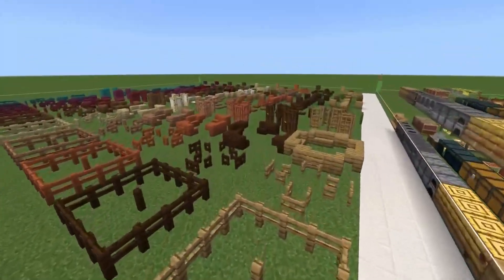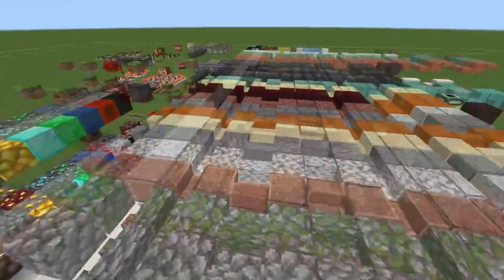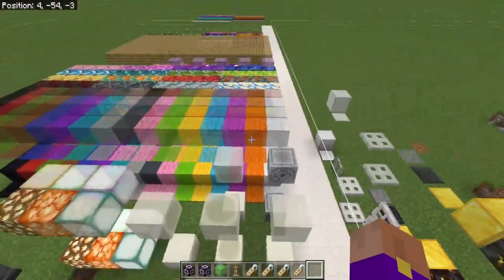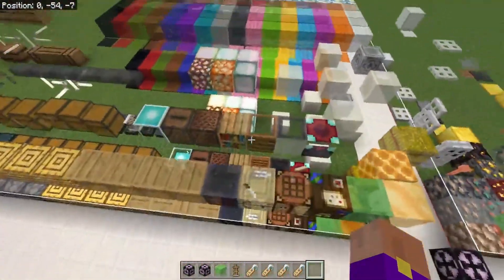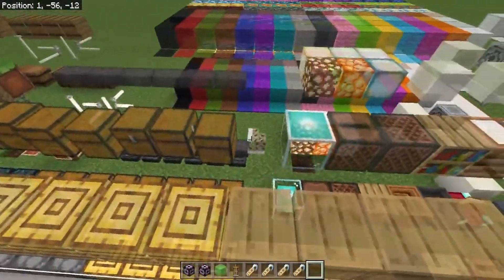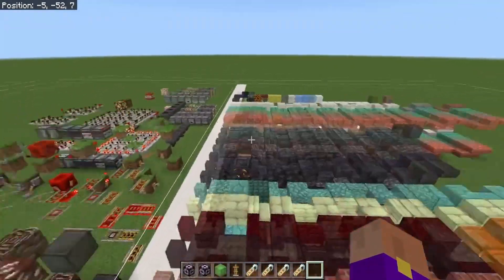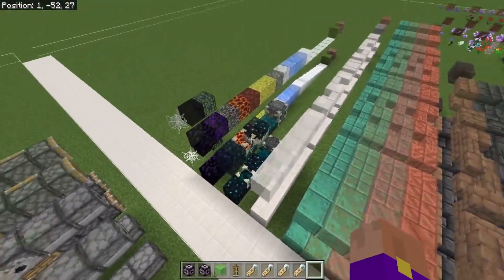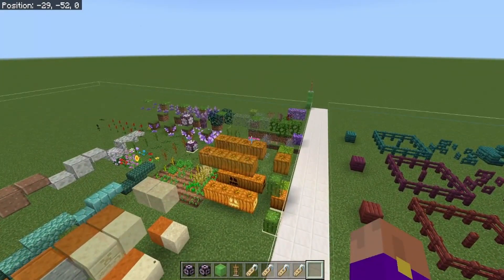Structura UPDATE, new block support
Structura is a templating tool for bedrock. It is like litematic. This version is slowly improving things

00:00 - intro
00:30 - fixed blocks
01:00 - Thanks Jango
02:10 - Signs are fixed
02:45 - Rant
05:00 - Outro